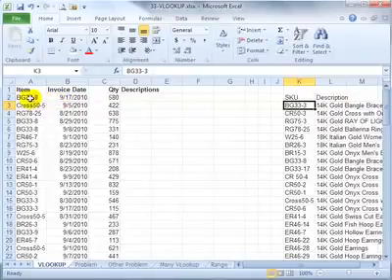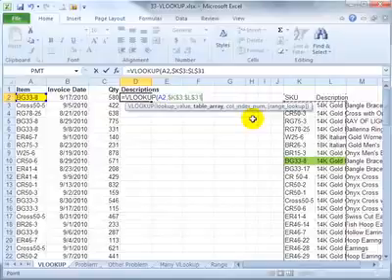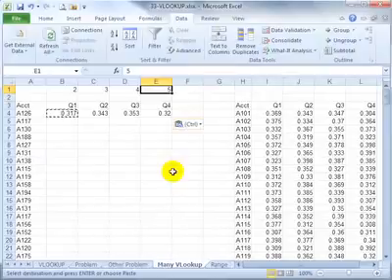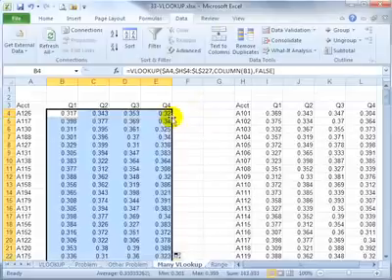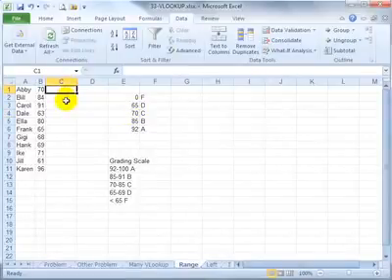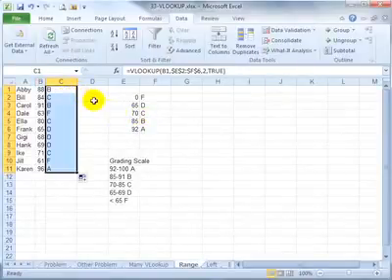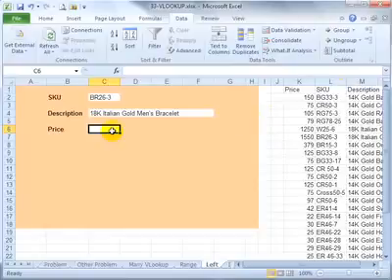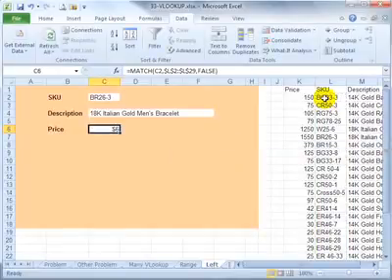How to Use VLOOKUP in Microsoft Excel 2010